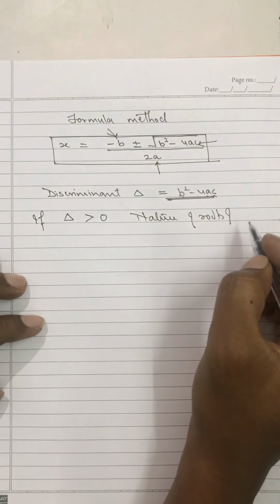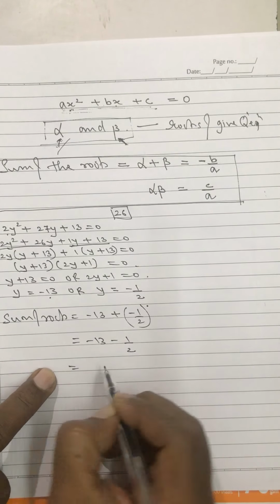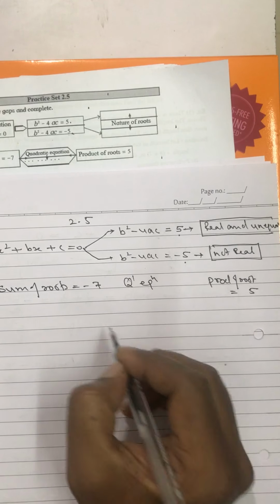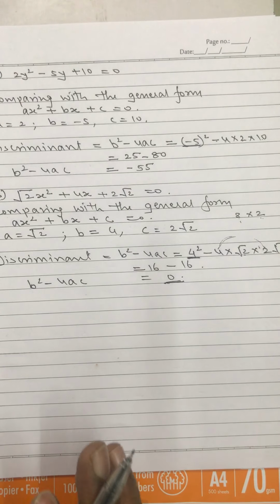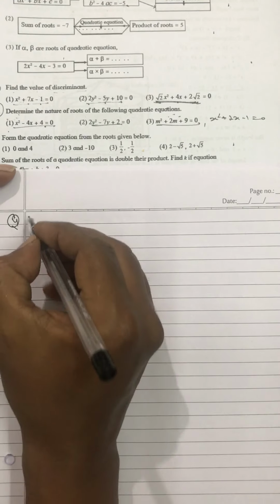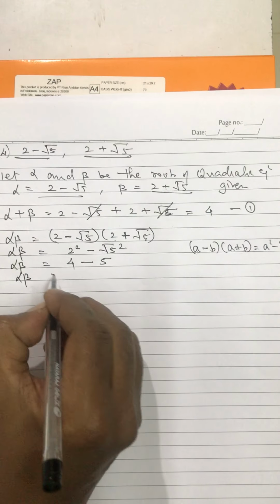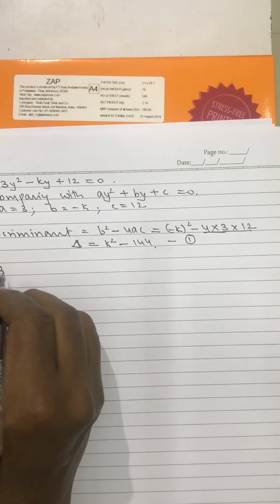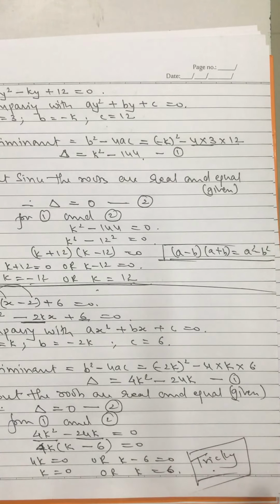SSC X Math I ch2 Ex 2.5 Q1 Q2 Q3 Q4 Q5 Q7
Maharashtra board X  Math I  Ch2  Quadratic Equations, Ex 2.5
-  What is a Discriminant.  It's role in Quadratic Equation.
--The relation between Sum of the roots and product of the roots with the Quadratic equation
-- Frame a quadratic equation when roots are given
-- Find the value of unknown variable in Quadratic equation when the nature of roots is real and equal.